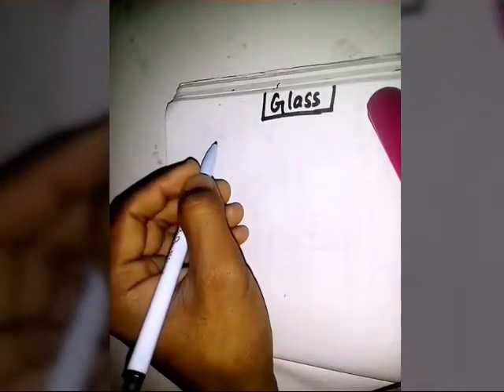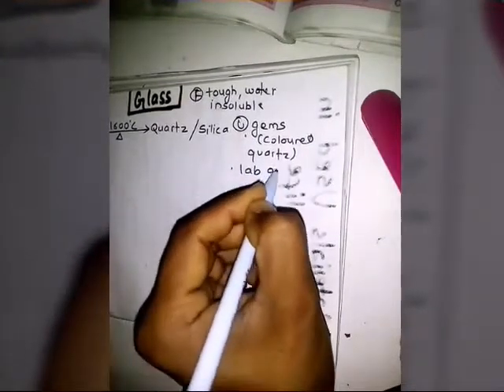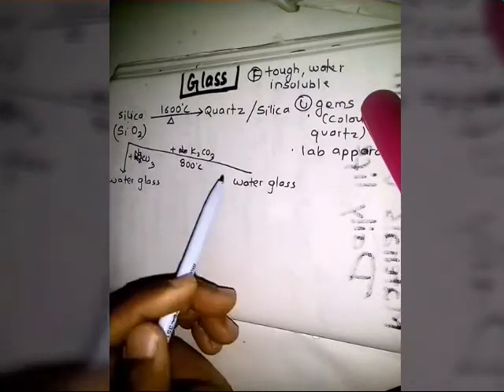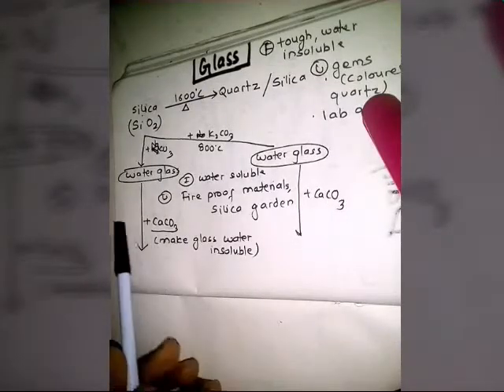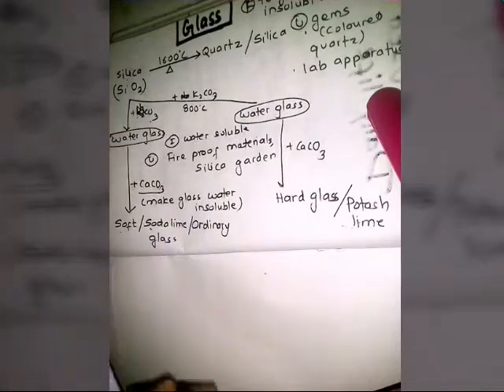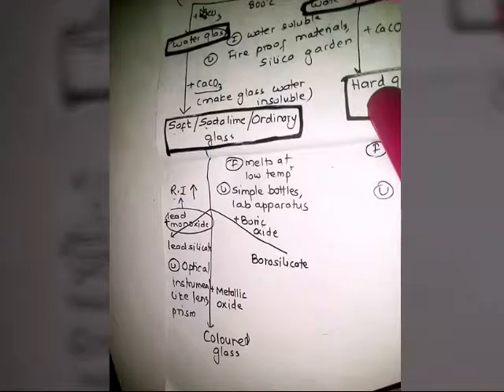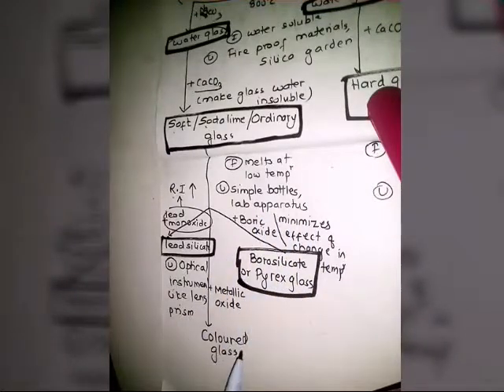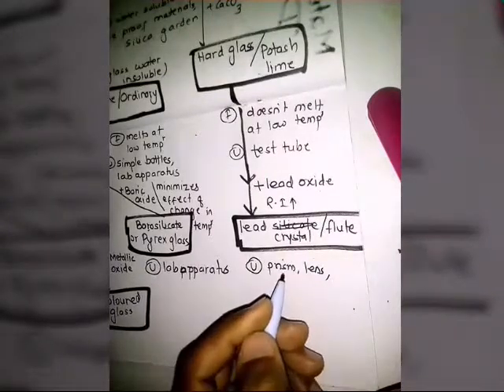Glass (materials used in daily life )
Here I have discussed on different kind of glass and the raw materials used in making them.